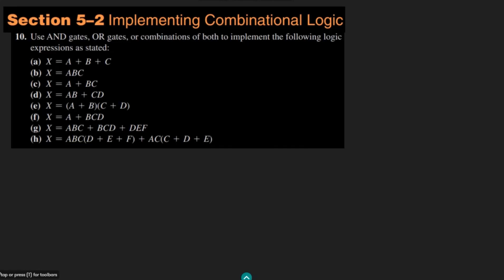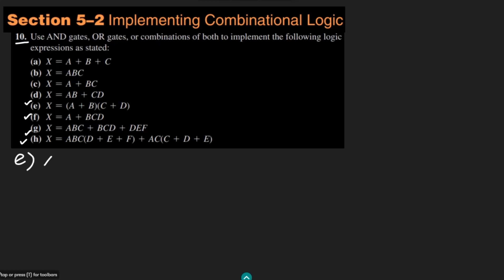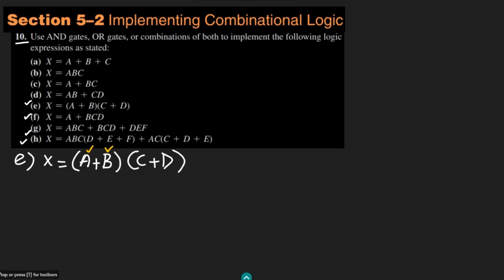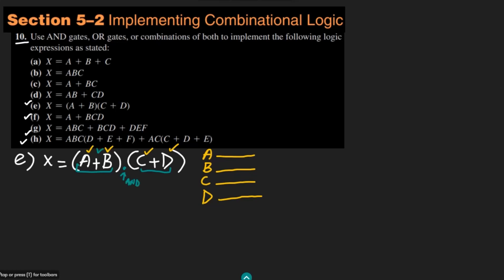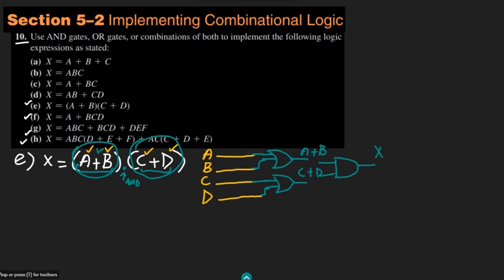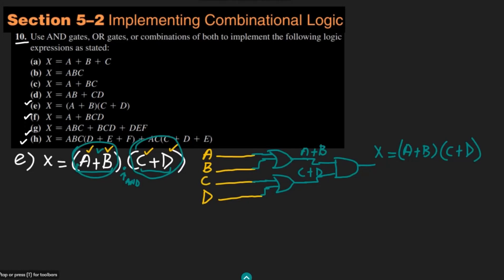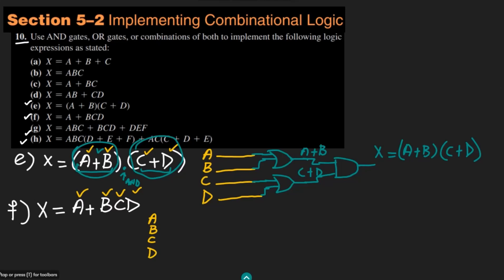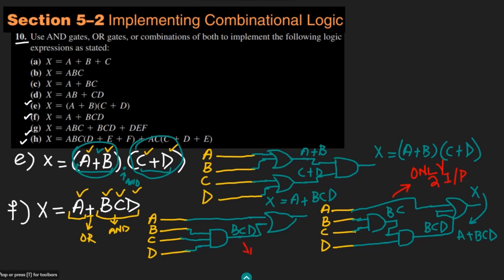Implementing Combinational Logic Expressions (B) | Chapter 5 Solution, Digital Fundamentals by Floyd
Basic combinational logic circuits, Chapter 5 Solution of digital fundamentals by Thomas Floyd, 11th Edition. Parts e and f, Problem 10 of section 5.2. In this question, I explained the step-by-step procedure for implementing combinational logic expressions, provided in the form of boolean expressions for a variety of inputs, in an easy-to-understand language.

Happy Learning :-)